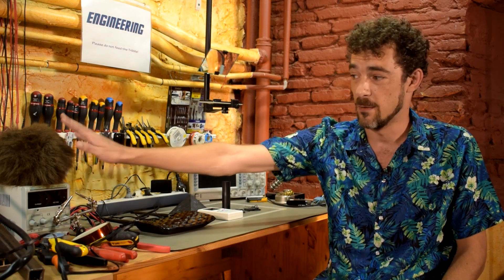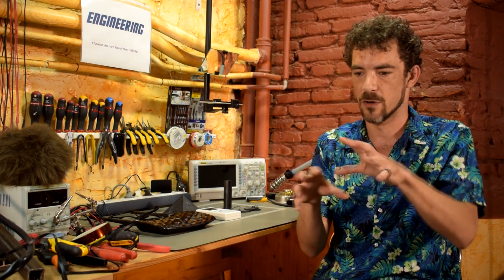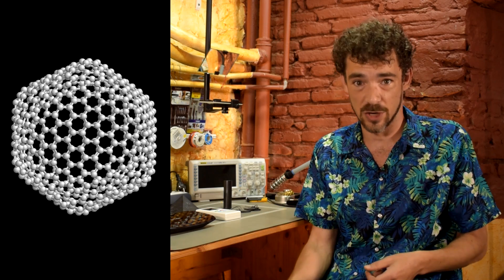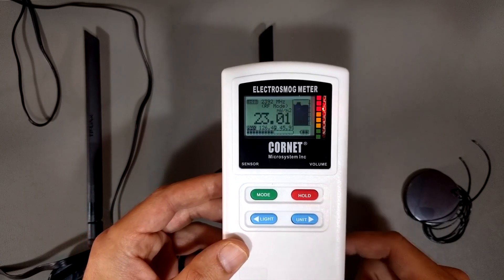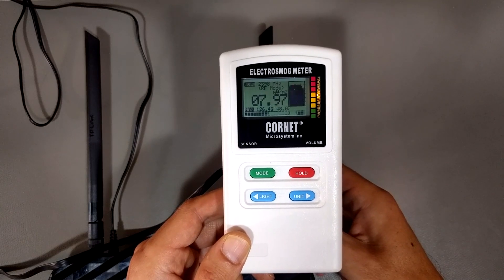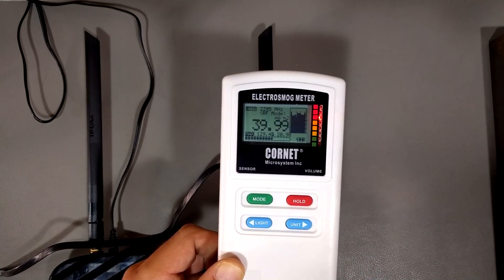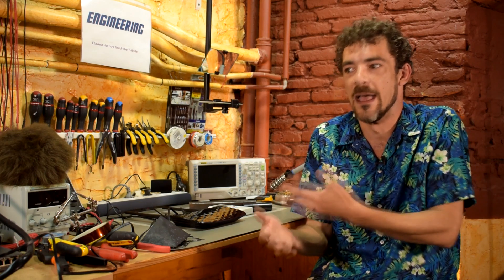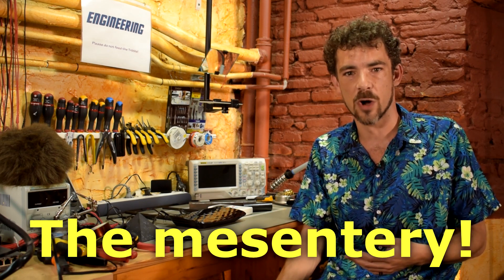Can Shungite protect you from EMFs?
Shungite is a stone that many people use to protect themselves from EMFs such as WiFi, 5G, and so on. But does it really work? Well, it turns out that most of the information available on the internet appears to be dead wrong! I do a few simple tests in this video to show that no, shungite does not appear to absorb EMFs - it reflects or partially blocks them only when it's directly between the antenna and your body. Well, okay, but there are still tons of people who swear by it! What's going on here? Should you keep using your shungite?

Oval necklace
Cylinders & circular pendant
Cornet EMF meter